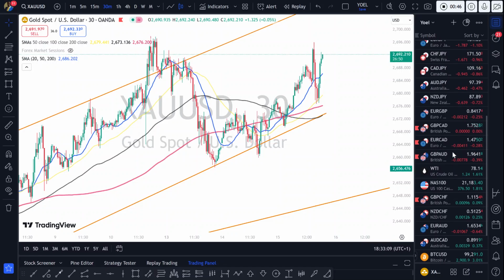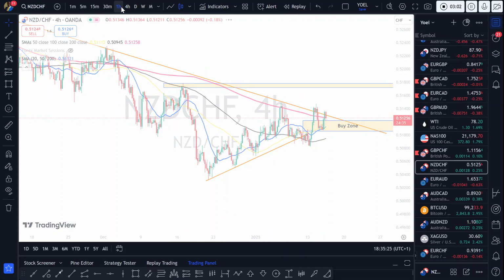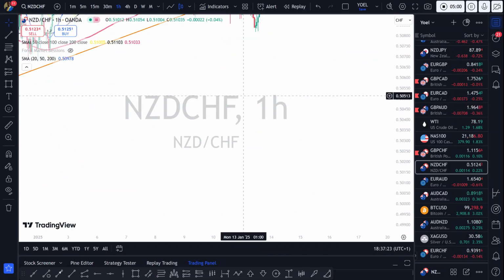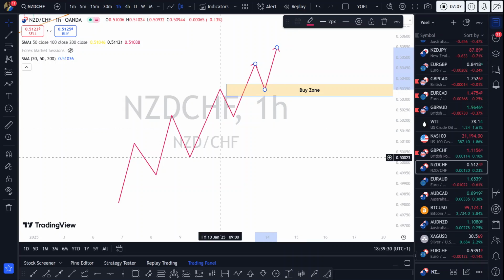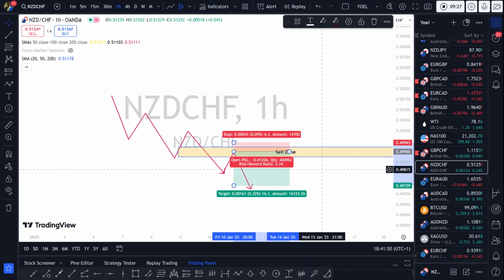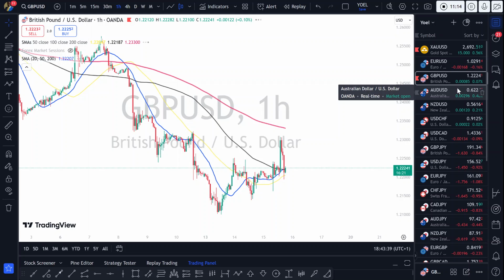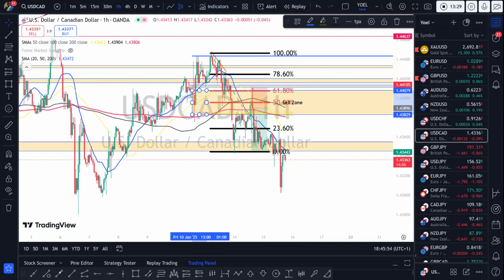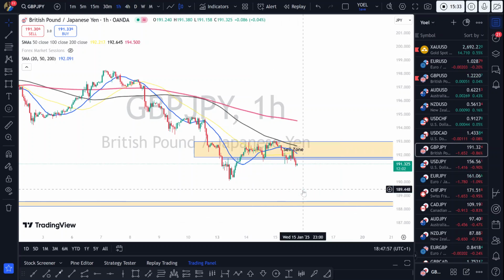Mastering Fibonacci: Unlock the Secret to Precision Trading!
Discover the power of Fibonacci in trading! In this video, we dive deep into how to use Fibonacci retracements and extensions to identify key market levels, predict price movements, and enhance your trading strategy. Whether you're a beginner or an experienced trader, this step-by-step guide will show you how to harness this essential tool for precision entries and exits.